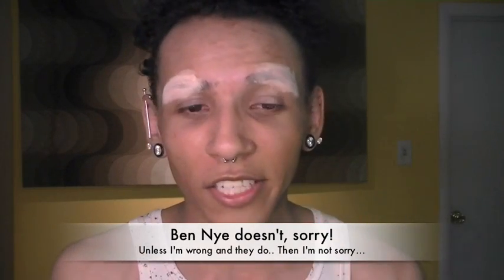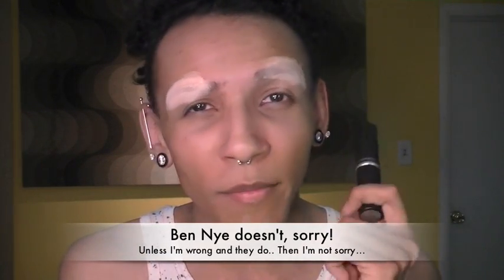Foundation & Highlight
In this video I show how I personally use all of the cream products while getting in face.

Some product mentioned are:
Makeup Forever HD Foundation
MAC Studio Stick Foundation
Kryolan TV Stick
Mehron Stick Foundation
Ben Nye Cream Foundation
MAC Studio Tech
Dermablend Cover Cream Foundation

The spirit gum is by Ben Nye
Glue is Elmer's School Gluestick.